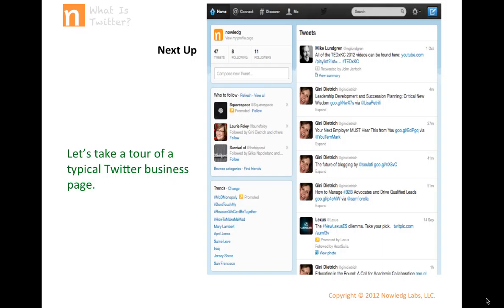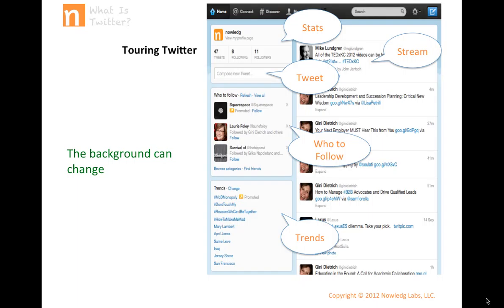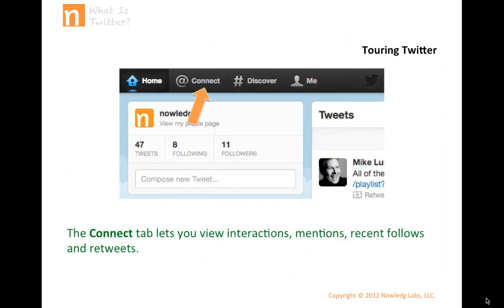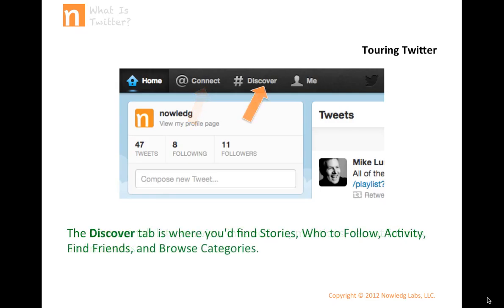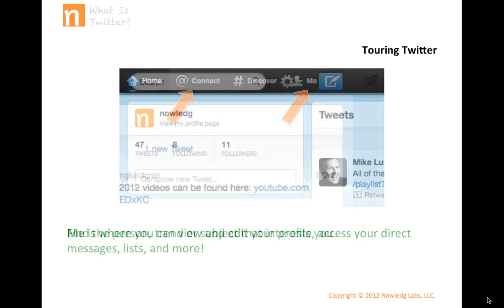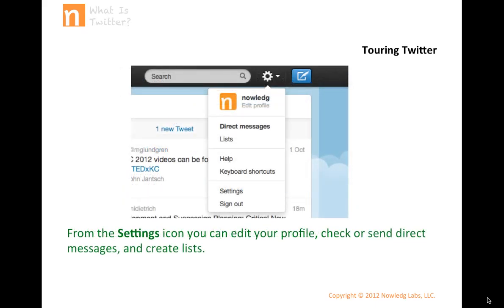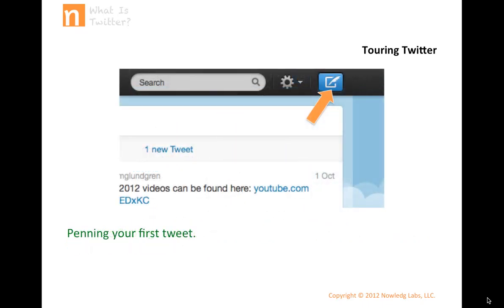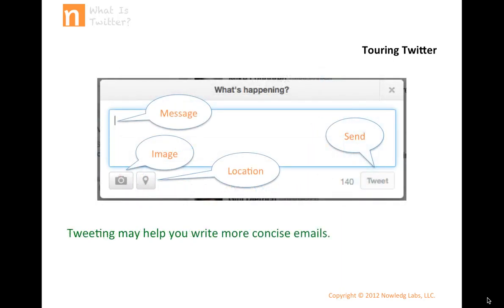What Is Twitter?